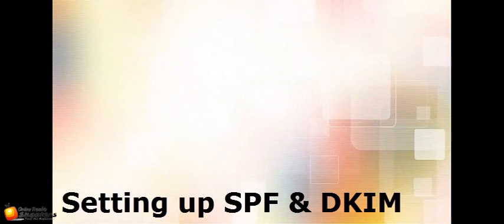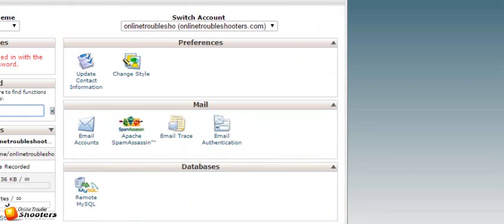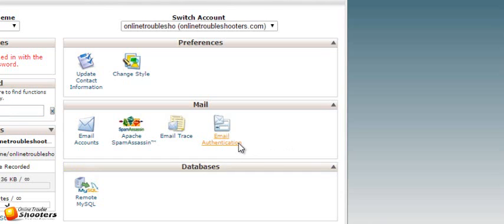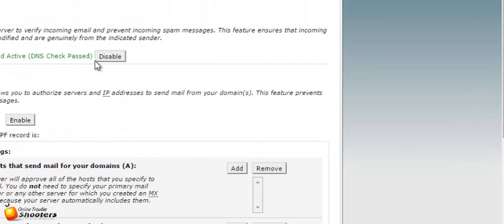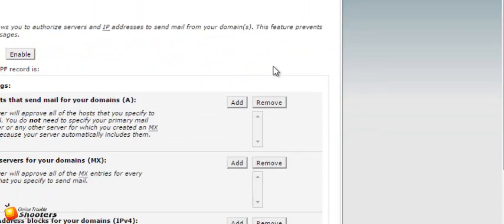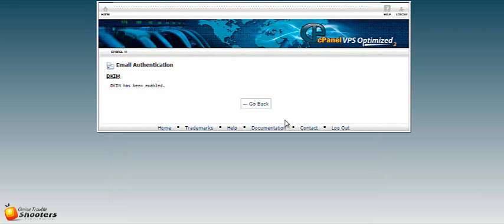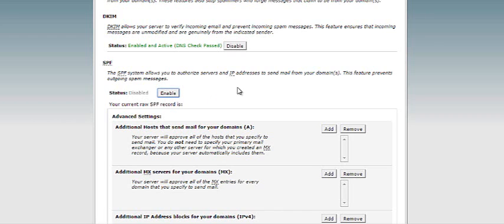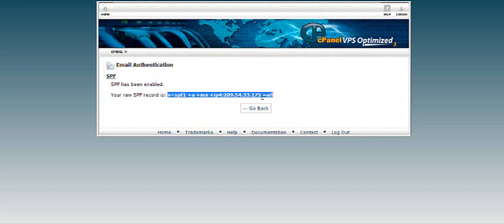DKIM and SPF Setting using Cpanel for better Email Delivery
Looking to Send Bulk Emails using Bulk Emailing VPS then without proper SPF and DKIM it will be of no worth , just try one using Mailing Servers